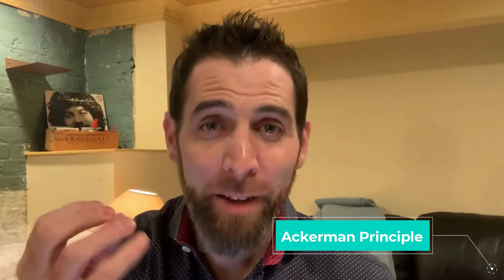How to get the home you want for YOUR price 💲💲💲 using the Ackerman principle!!